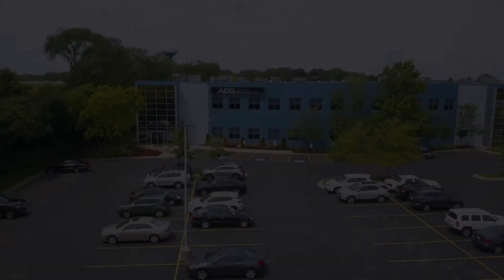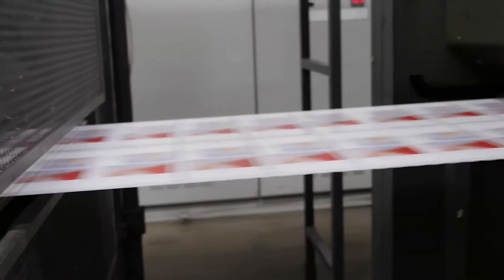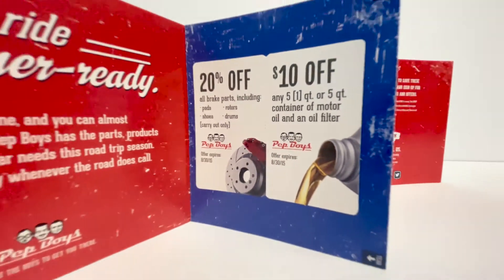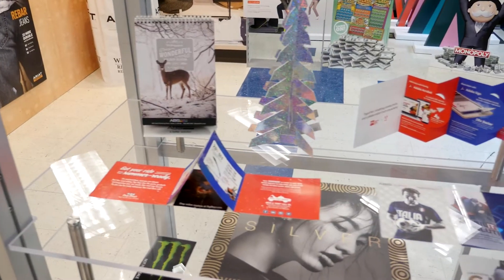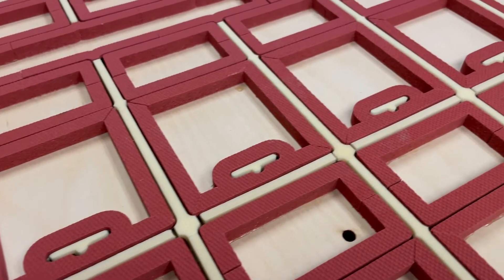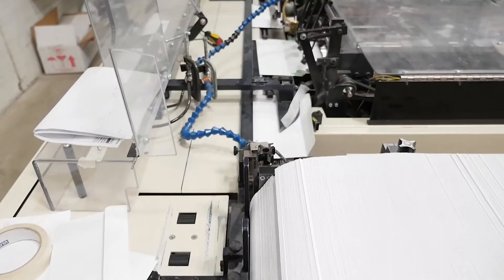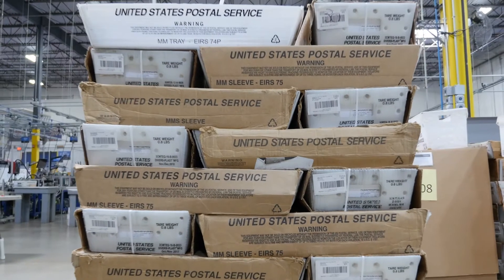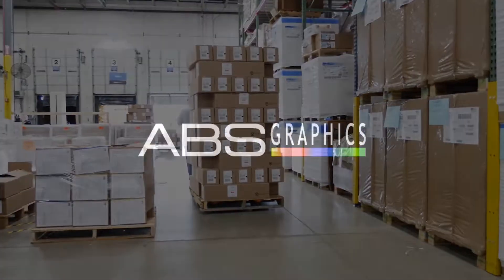ABS Inline Printing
ABS Graphics Inline Web Printing

Redemption cards, direct mail campaigns, beauty, fragrance or cosmetic sampling, and free-standing or bind-in inserts

• 5 – 38” Single-Web Presses with inline finishing
• 1 – 38” Double-Web Press with inline finishing
• Inline folding, gluing, tipping
• Inline and offline imaging
• High speed inserting
• Mailing / sorting / copal / comingle